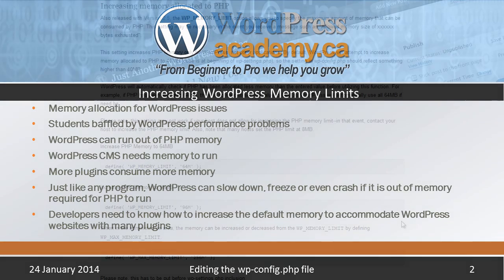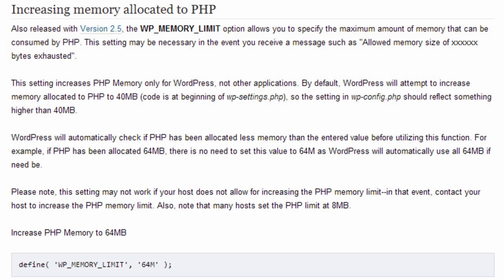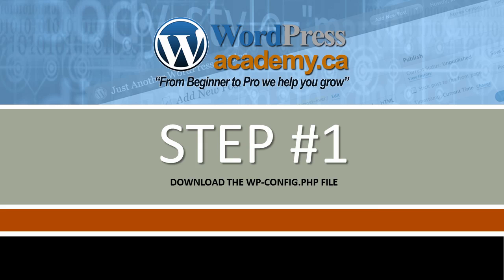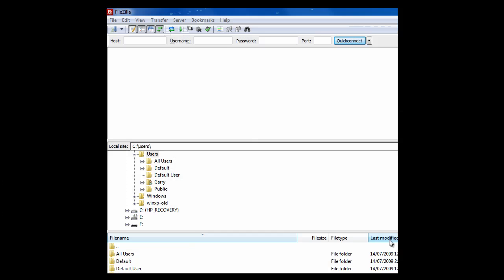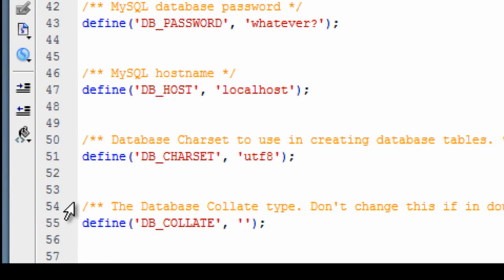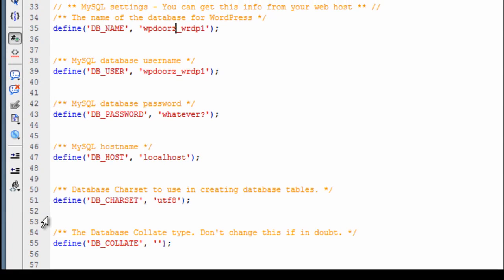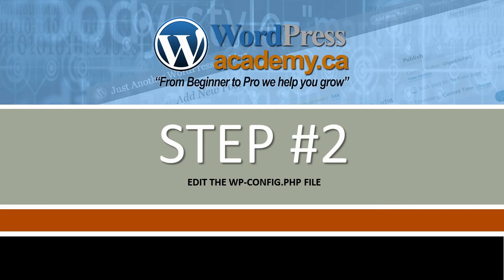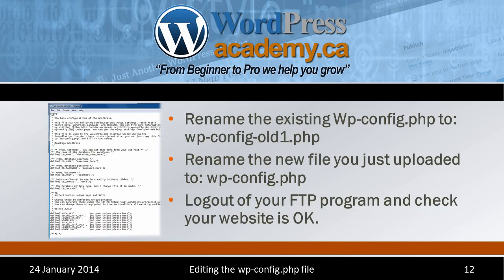WordPress wpconfig.php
Our students at WordPress Academy have sometimes had problems with their WordPress website mysteriously crashing. Other times their web server and WordPress has slowed down so much it made their blog difficult or even painful to use. The end result is their website has poor performance and is unreliable. Why and how does this happen?

Most likely they have installed one or more WordPress plugins that are consuming the memory needed by WordPress to run. Plugins are like small programs running on WordPress. The more of them there are, the more memory they take away from WordPress. Without enough memory to run properly, WordPress will perform very slowly or even freeze up and crash.

Fortunately, the solution is quick and simple. By editing the WordPress wp-config.php file and adding a simple line of code you can increase the amount of memory allocated to WordPress and PHP. This short ten minute training video shows you how quickly and easily. WordPressAcademy.ca is an online school that is focused on training both beginners and professional how to develop and use WordPress CMS. We provide students with instructor-led computer training classes in a virtual online classroom.